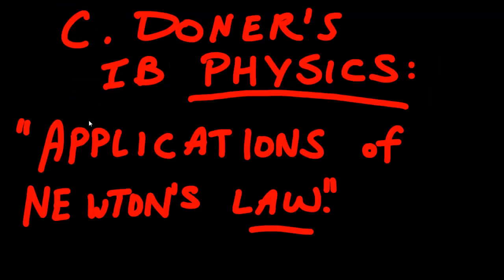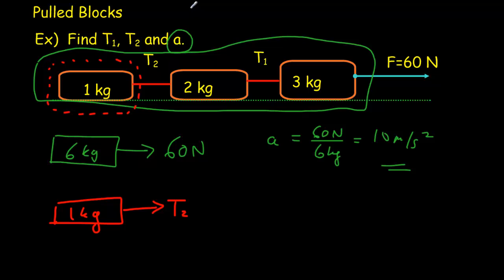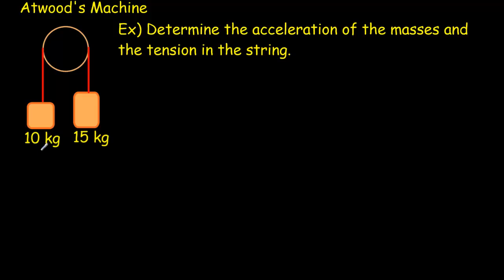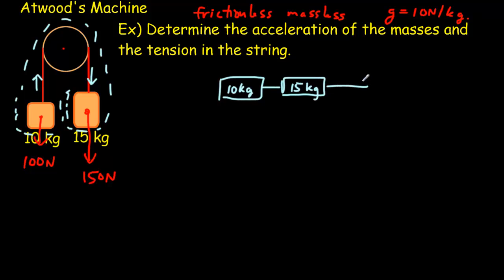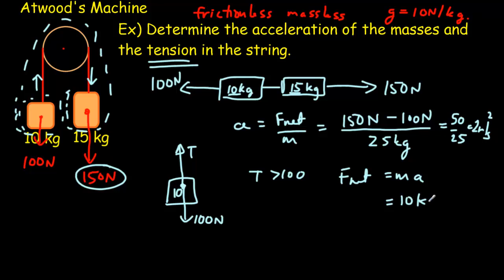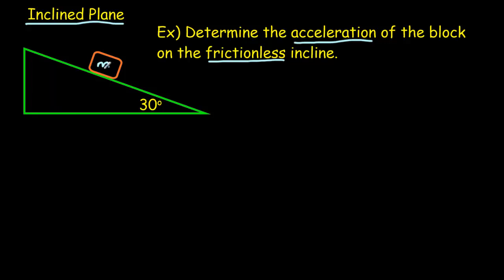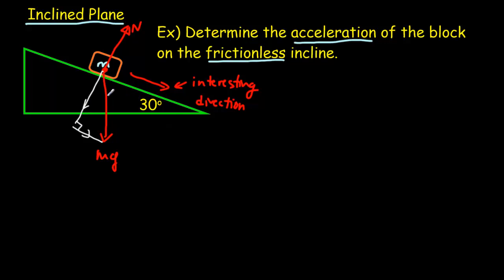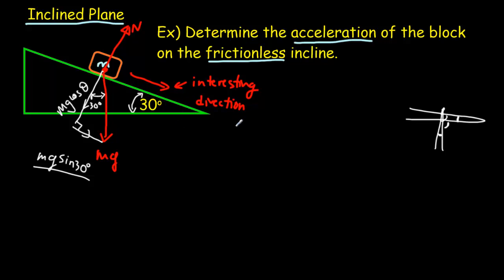IB Physics: Applications of Newtons Laws (old version)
3 common examples of Newtons laws are illustrated: a force pulling several blocks attached by strings, an Atwoods machine, and an inclined plane.
0:00 Pulled blocks
3:18 Atwood's Machine
7:19 Inclined Plane